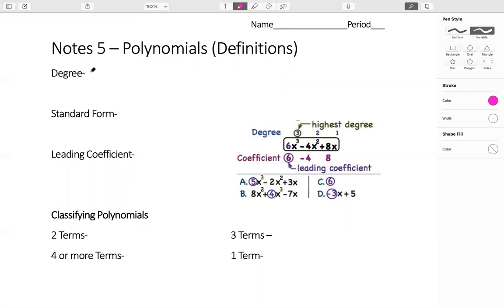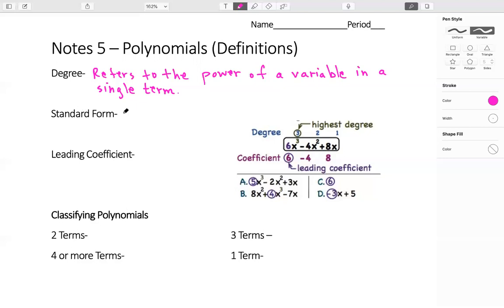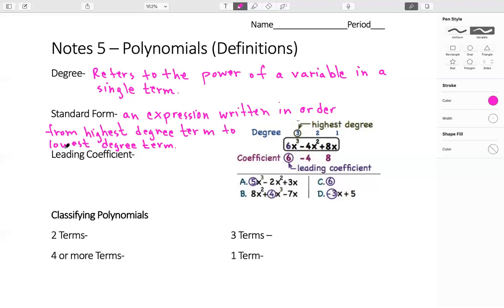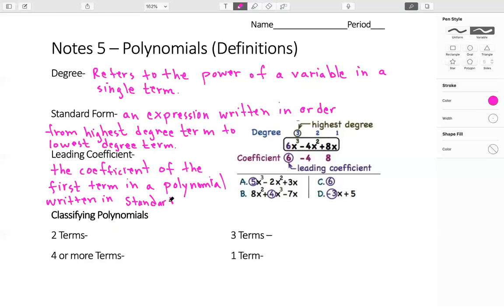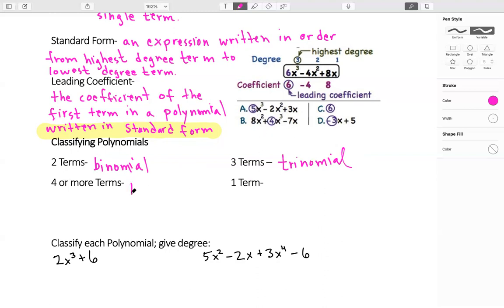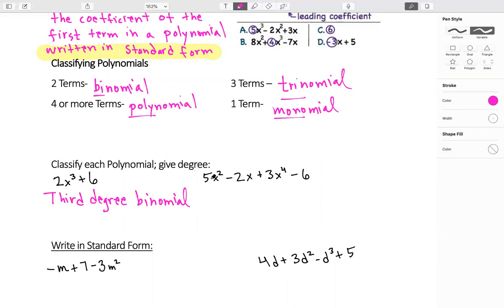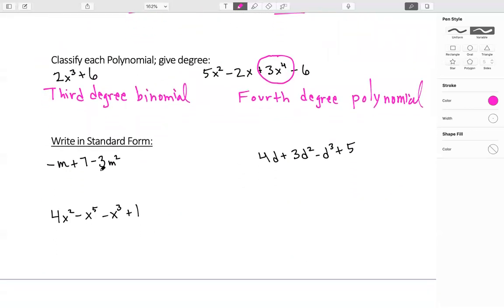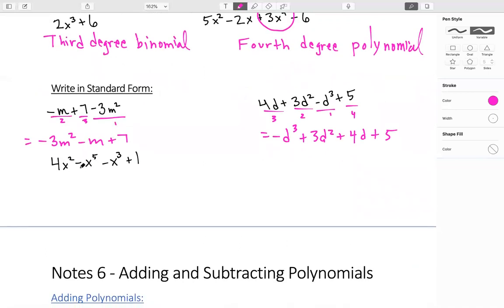Polynomials Part 1- Definitions